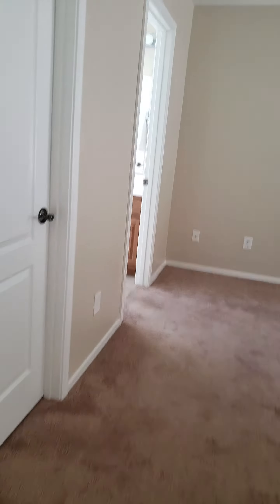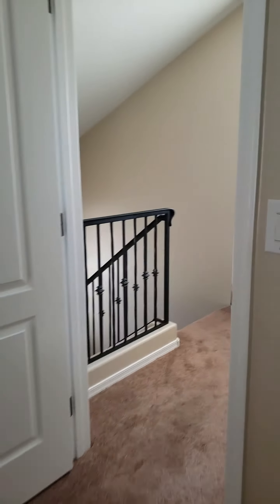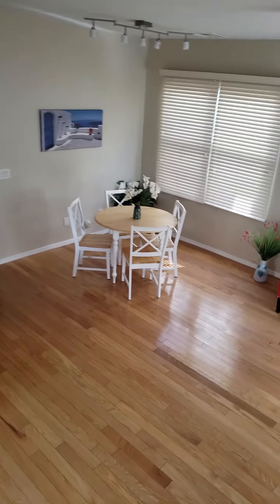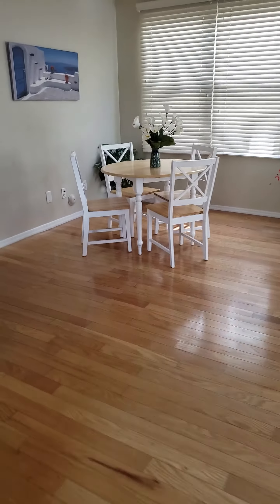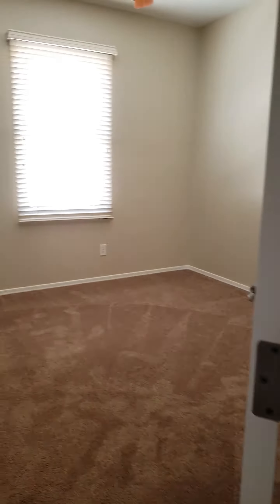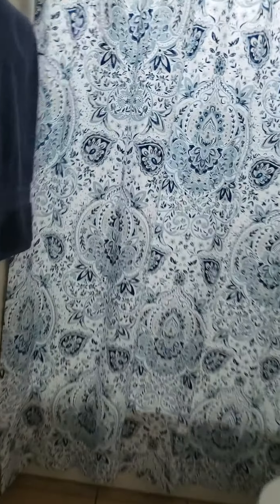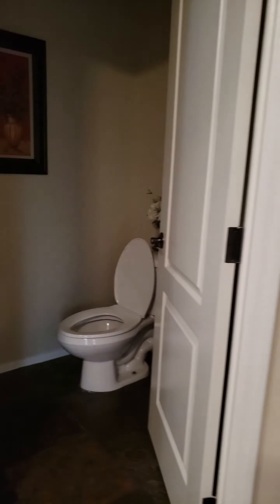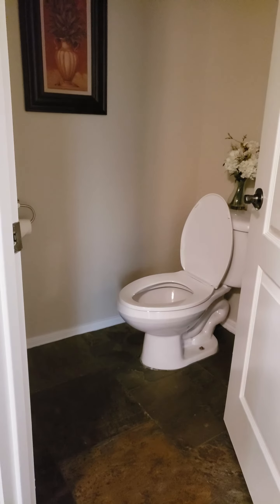2nd Home for sale we liked!